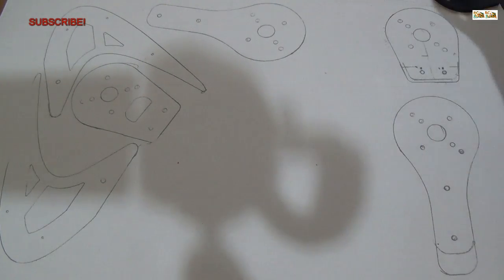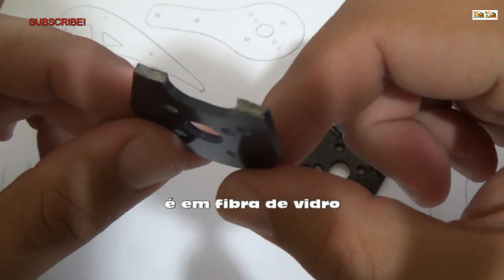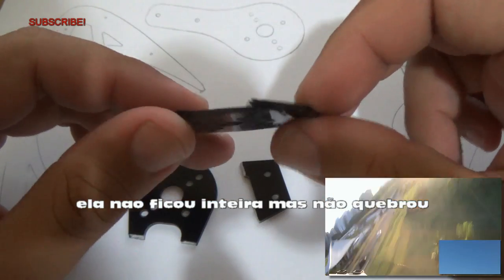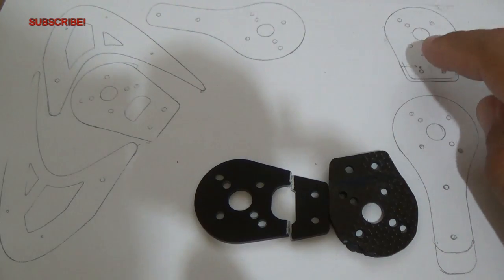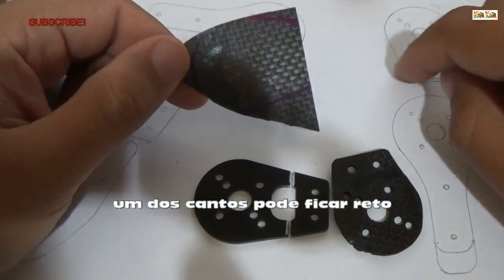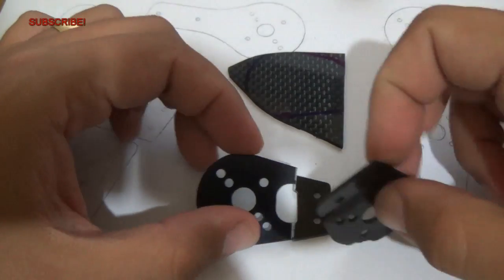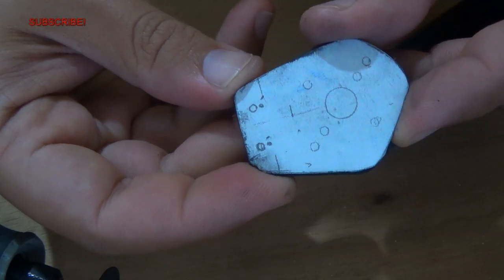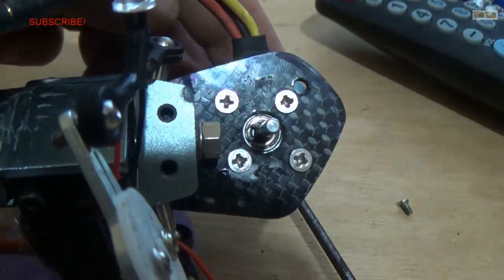RCNAVEIA - Doing a Carbon Fiber Motor Mount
How to make a new motor mount with carbon fiber

Dremel accessories used in the video.